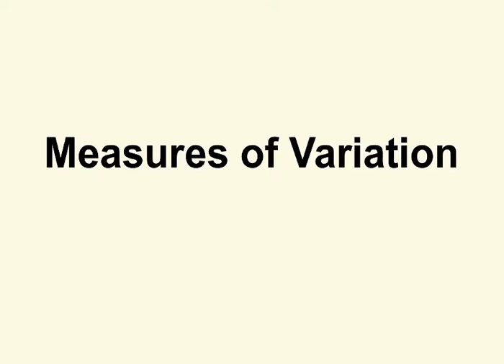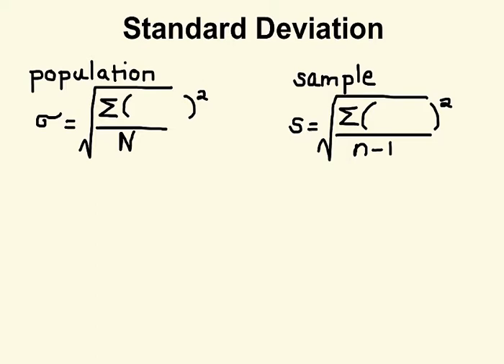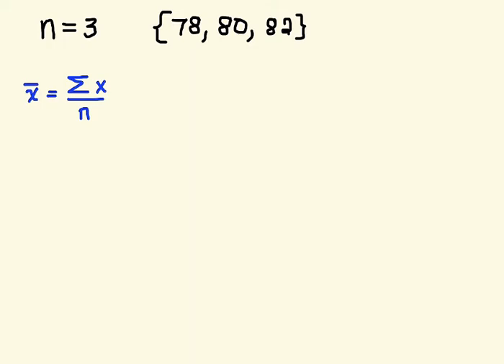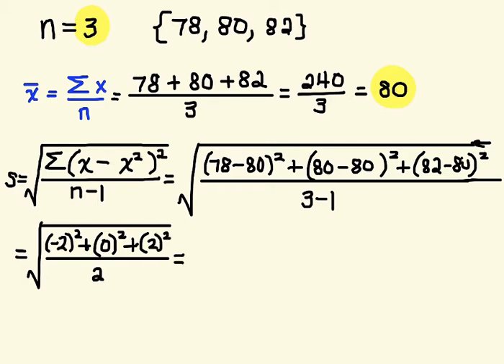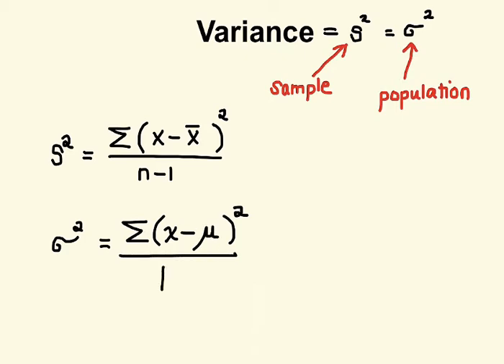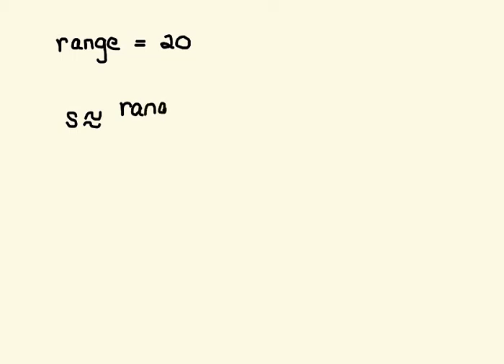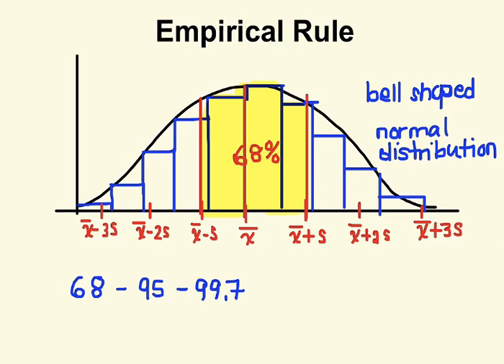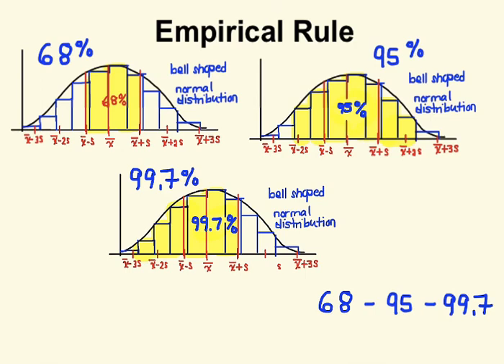Week 3 Lesson 2 Variation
Week 3 Lesson 2 Variation: Range, standard deviation, variance, Range Rule of Thumb, Empirical Rule